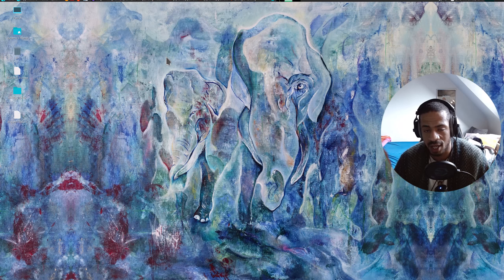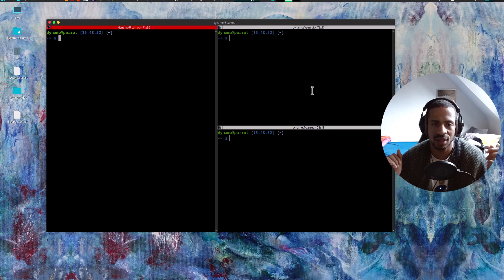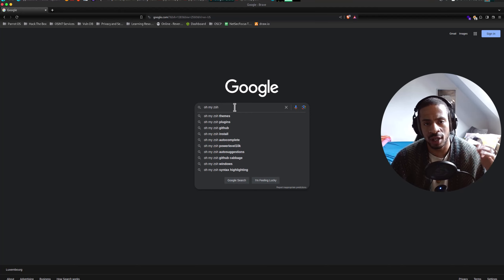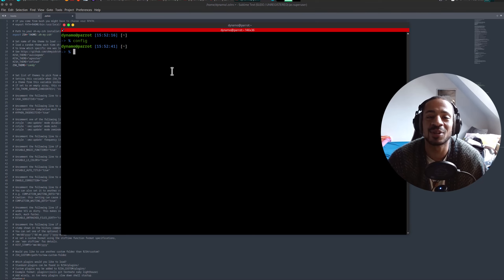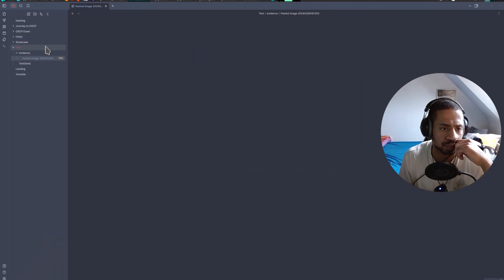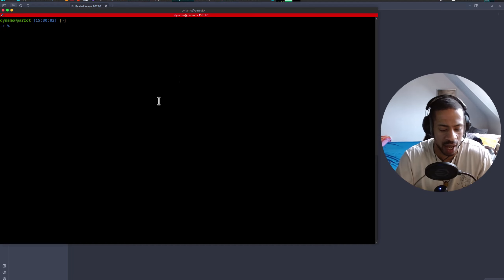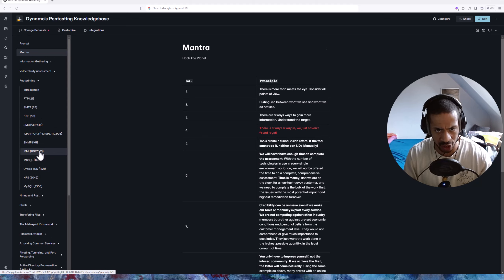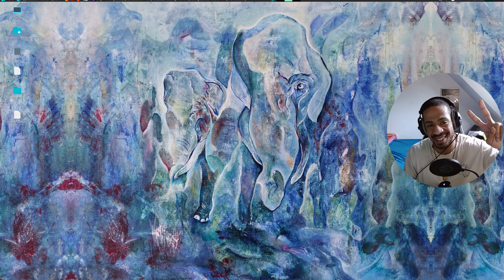My Setup, Config and More (Hacking in 2024)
In this Video, I will be breaking down my personalized hacking environment, covering everything from choosing which Operating System I use for hacking, to configuring my Terminal, with all the bells and whistles in the configurations of Tmux and Oh my Zsh and much more!

Any support helps, if you enjoyed this video, or got something useful from it. It is greatly appreciated

Edit: In the Tmux section, the commands are not actually [CTRL+A] + Shift 5 or 2 but rather [CTRL+A] + " or %. I'm just used to my keyboard Language so I said what I actually press. Ofc this binding is different in every language.

If you too want to learn how to do offensive or defensive security. Then make sure to check out the HackTheBox Academy. I have yet to see a better learning resource, that thouroughly teaches the ins and outs of Pentesting as well as Blue Teaming.

00:00 Welcome
00:33 Word of appreciation!
01:27 What OS do I use?
03:00 What Terminal do I use?
06:31 What Shell do I use?
08:24 What Config Do I use?
09:13 What editor do I use?
10:27 How do you create an Alias?
12:28 What about zsh Plugins?
14:44 Tmux - The Terminal Multiplexer
19:38 Managing Tmux configuration
24:30 What zsh Theme do I use?
24:48 Bonus Personalisation
26:07 Obsidian Setup
29:47 Gitbook
31:56 Gitbook - Things to consider
32:24 Closing Message

My PC Setup:
MSI MAG Z790 TOMAHAWK WIFI, Mainboard
Gainward GeForce RTX 4070 Ghost OC, GPU
Intel® Core™ i5-13600K, CPU
Noctua NH-D15 chromax.black, CPU-Cooling
be quiet! Pure Power 12M 850W, PSU
WD Black SN850X NVMe SSD 2 TB
Corsair DIMM 48 GB DDR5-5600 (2x 24 GB) Dual-Kit, RAM
Corsair iCUE 5000D RGB AIRFLOW, Tower
Logitech C920S HD Pro, Webcam
ENDORFY Solum Streaming, Mic

{00:06} Ocean Drive
{03:15} Know About It
{06:04} Let's Forget Things We Said
{08:59} Feelin' Alright
{11:39} Missing You
{13:36} I Can't Be There
{16:20} Blue Sky
{18:40} La Plage
{21:35} Dream About U
{25:47} Astro Love
{29:00} Vanilla - Summer